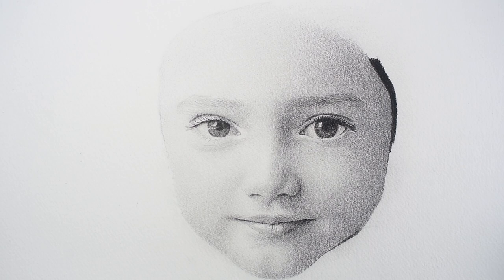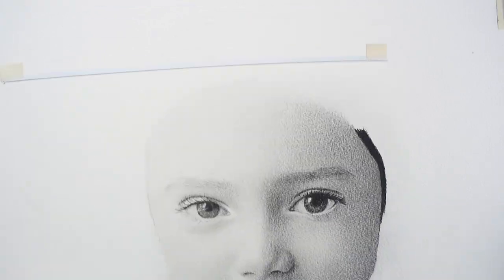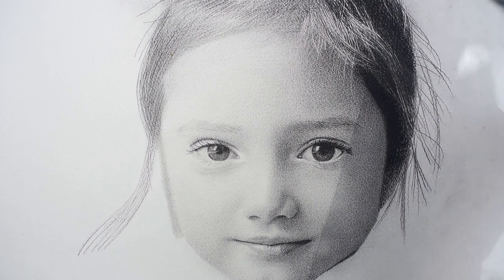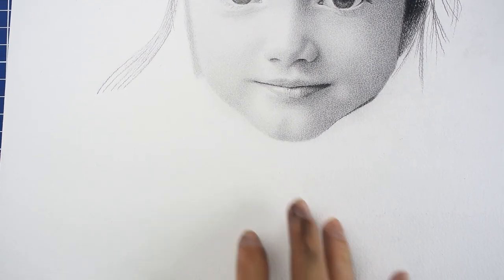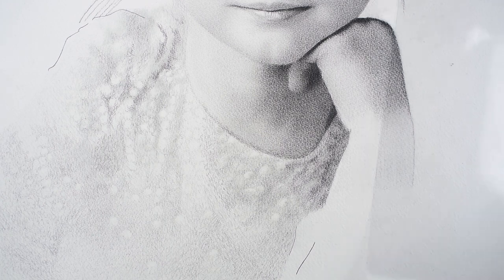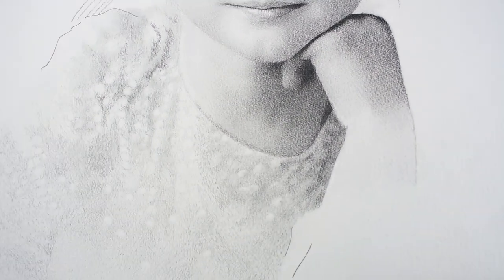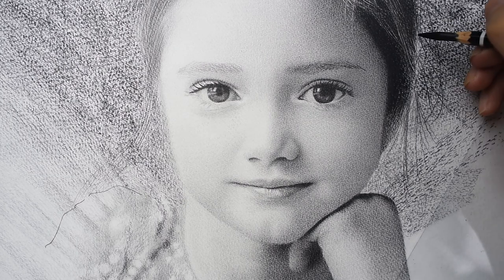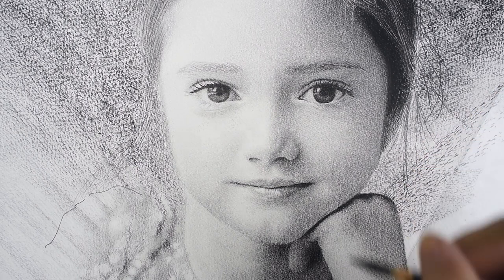Aleksa Pencil Drawing (2020)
This is a pencil drawing time lapse for my little friend, Aleksa, from Russia. Check out for my others drawing time lapse or drawing tutorial on my channel.

Aleksa ► @aleksa__r__